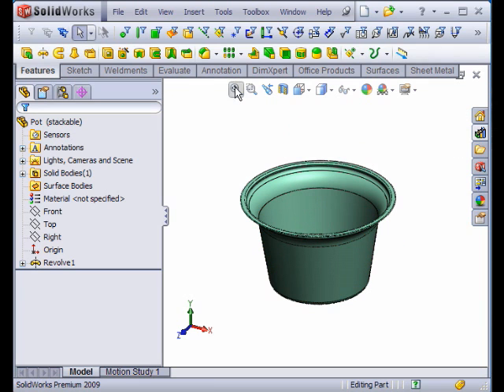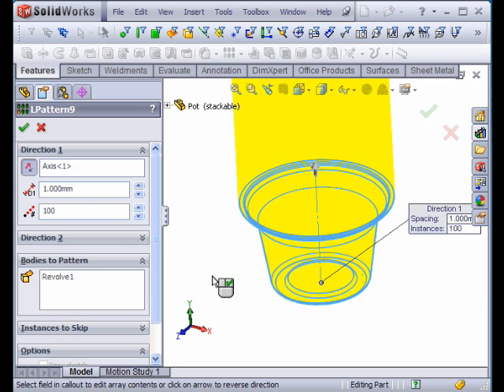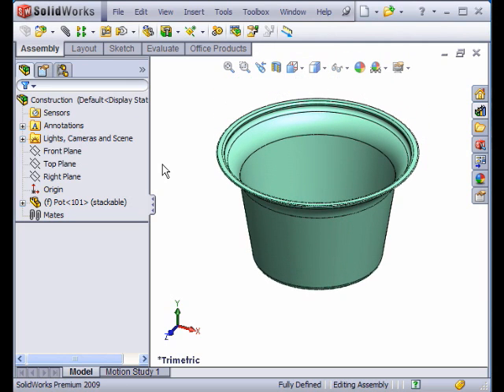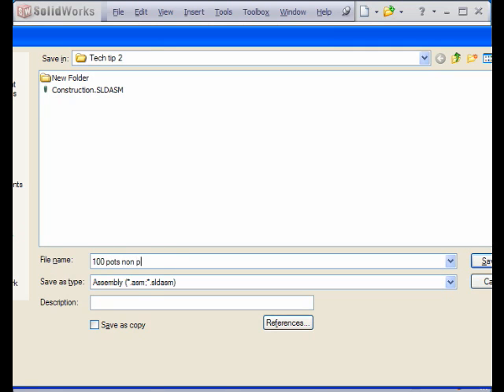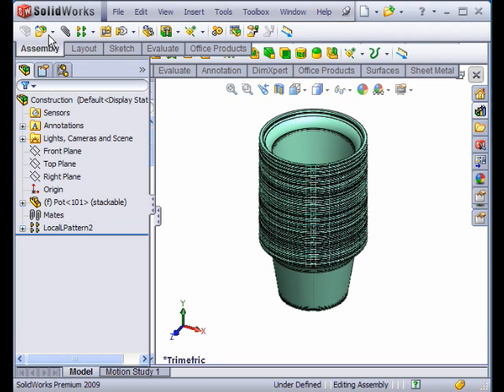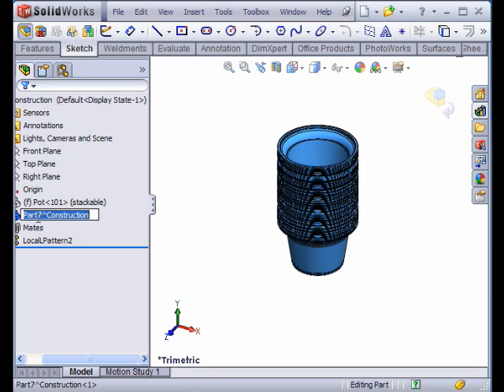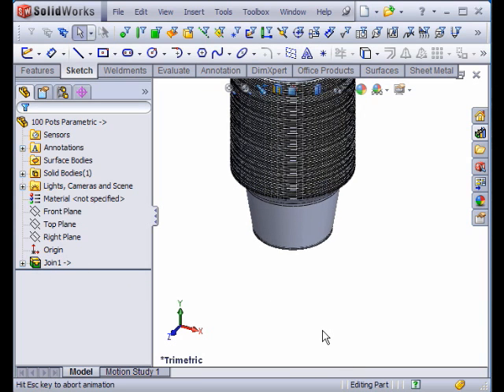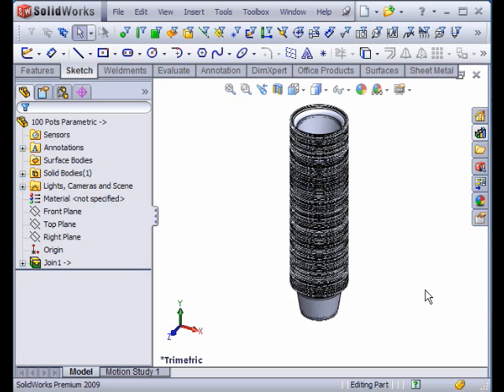Fast rebuilt technique for SolidWorks Patterns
Sometimes conventional patterning techniques are not the fastest.  In this example we tried standard feature and body patterns for stacking 100 pots and found out that the rebuild time is unacceptable,

Watch this video for the solution - patterns on steroids!